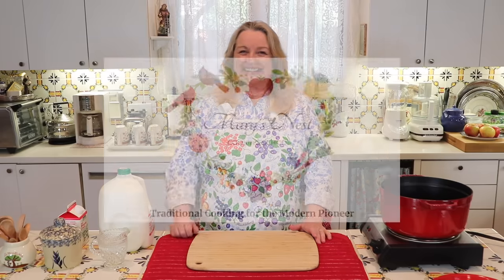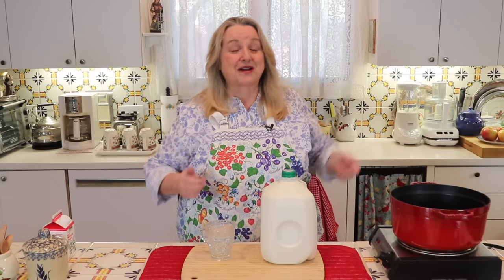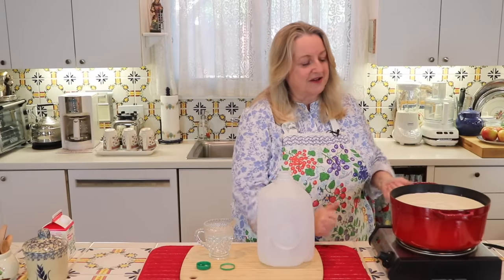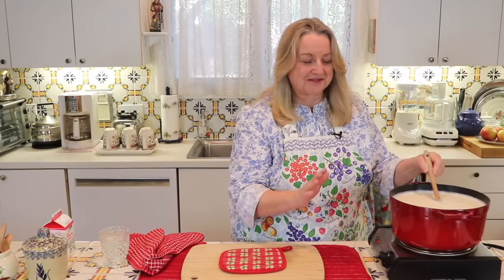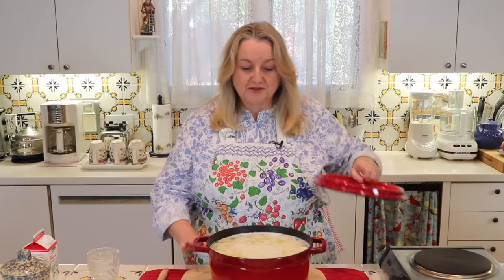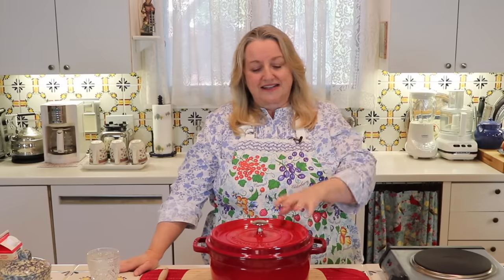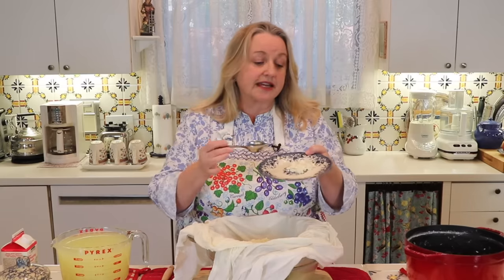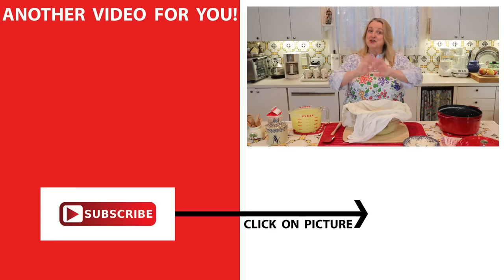How to Make Cottage Cheese - The Easy Way!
Learn How to Make Cottage Cheese - The Easy Way! This recipe provides step-by-step instructions to make a quick cottage cheese on your stovetop with any type of milk from Fat Free to Whole Milk. Once you learn to make this homemade...you'll never buy store-bought again! ⬇︎ Click "Show More" for Additional Info ⬇︎

❤️If you enjoy learning how to make TRADITIONAL "Nutrient Dense" FOODS, including BONE BROTH, FERMENTS, SOURDOUGH, AND MORE…click the SUBSCRIBE BUTTON above…and TAP THE BELL🔔…so you will be notified each time I upload a new video! THANKS!

➡️Do you like these videos? Then you'll want to join our Traditional Foods Community. It's FREE! I send out periodic emails about Traditional “Nutrient Dense” Foods, including printable recipes and more!

You can find everything you need to equip your TRADITIONAL FOODS KITCHEN for making Nutrient Dense Meals in this shop - Including curated lists for Bone Broth Making Supplies and Much More!

✳️FAVORITE CHEESE MAKING SUPPLIES:
➡️4-Quart Enameled Cast Iron Pot
➡️Stainless Steel Colander
➡️Stainless Steel Mesh Strainer
➡️Flour Sack Towels
➡️Glass Bowl Set

✳️SPECIAL  DISCOUNTS  FOR  MARY'S  NEST  VISITORS:
to learn where I buy my Beef Bones, Wild-Caught Fish, Sprouted Grains, and more...AND learn about SPECIAL DISCOUNTS for Mary's Nest visitors!!

✳️VIDEO  GEAR  AND  SERVICES:
➡️If you're a YouTube creator, learn about the video gear and services I use (Thank you to all my wonderful viewers!! I love you all!)

📬MAILING   ADDRESS:
Mary's Nest

➡️ABOUT  THIS  VIDEO: In this video, Mary from Mary's Nest shows How to Make Cottage Cheese - The Easy Way!